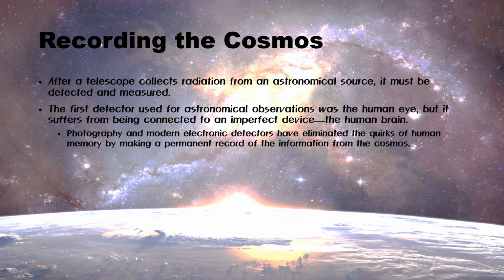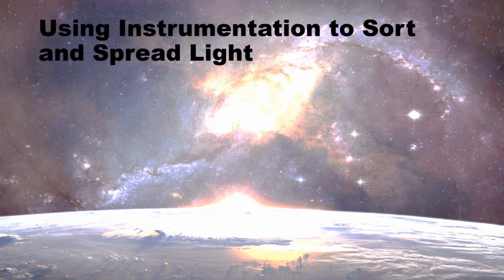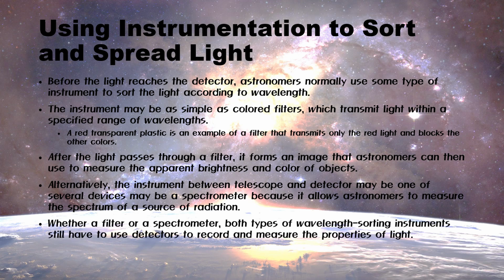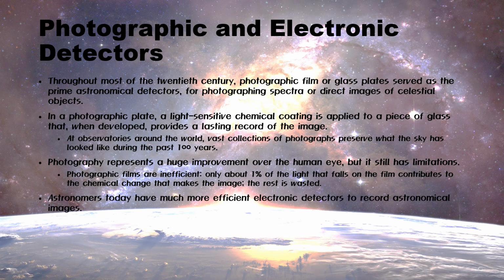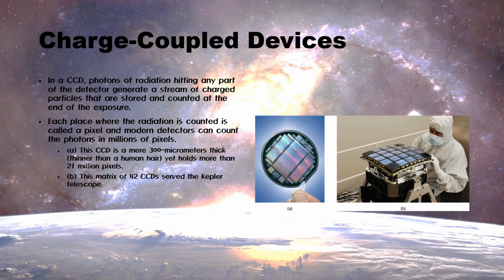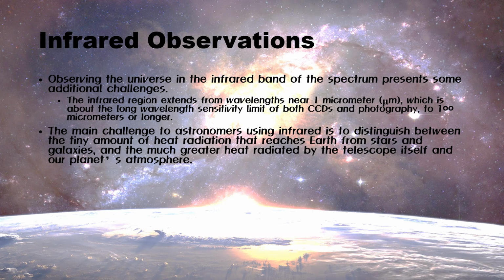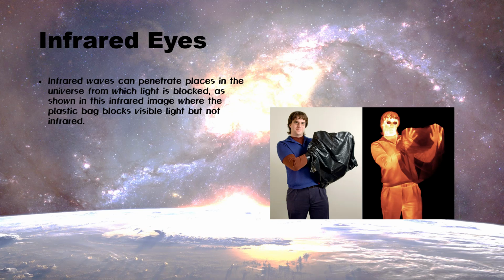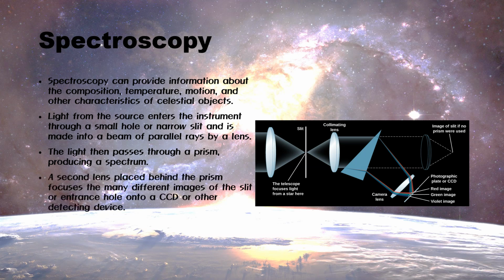2.9 Visible Light Detectors and Instruments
Looking at Visible Light Detectors and Instruments.